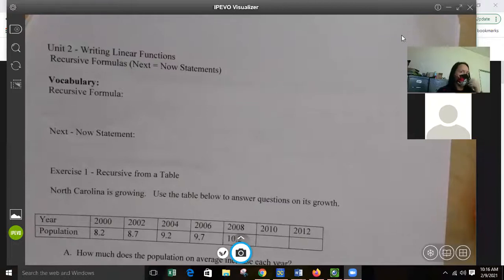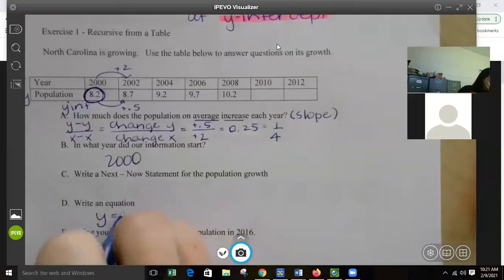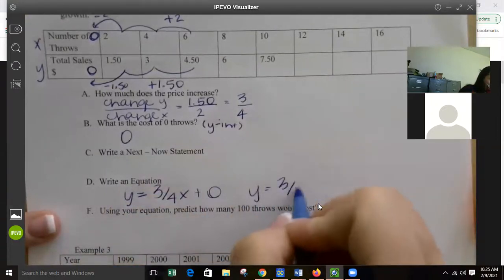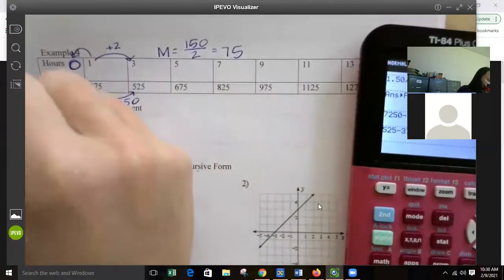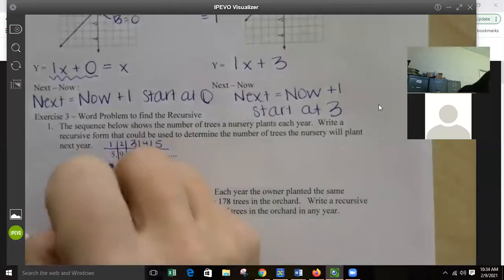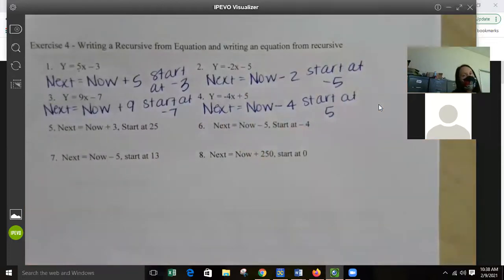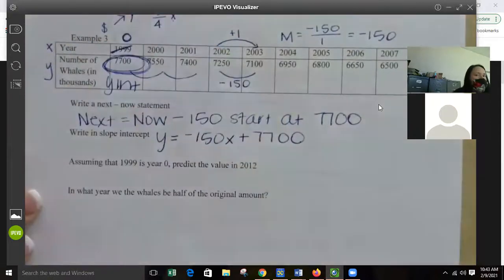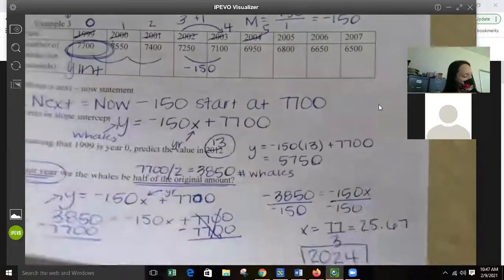Math 1 Video Notes 2 9